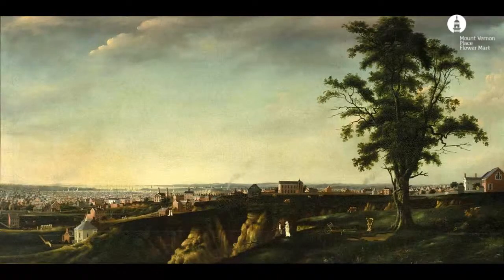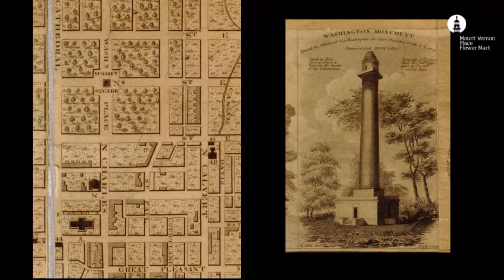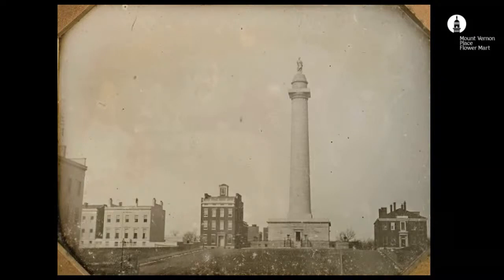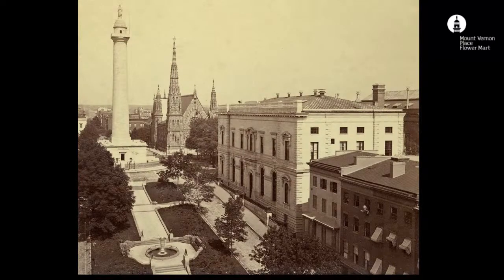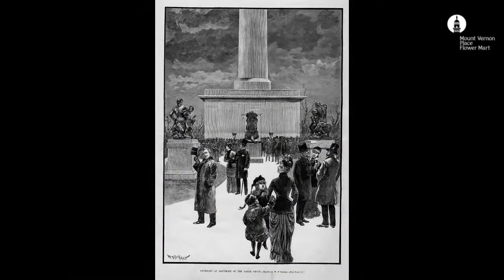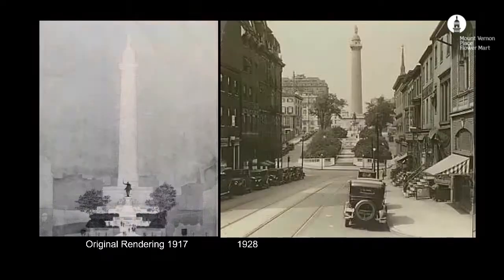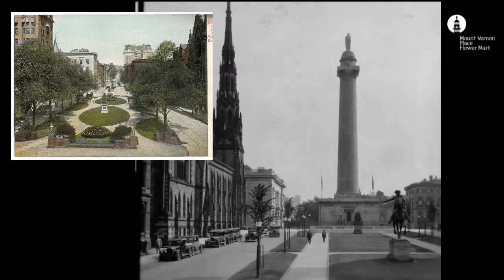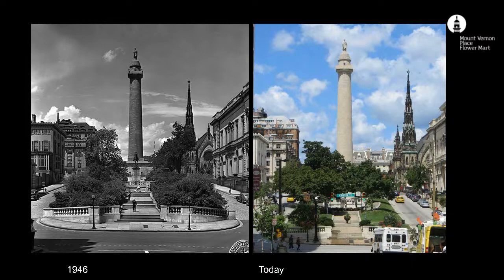Mount Vernon Place: Park, Square, or Garden?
Join Lance Humphries, Ph.D., Executive Director of the Mount Vernon Place Conservancy, on an exploration of Mount Vernon Place's sometimes-confusing name/s and its nearly 200-year-old history as Baltimore's most richly designed public space.